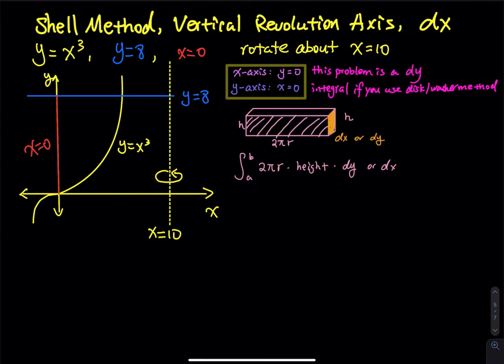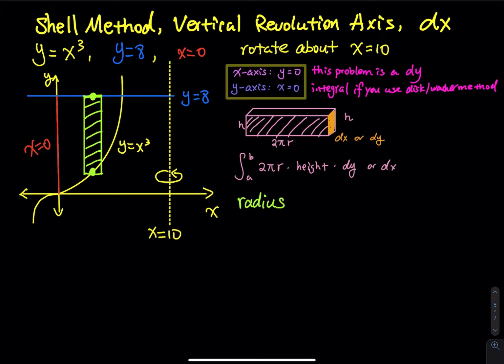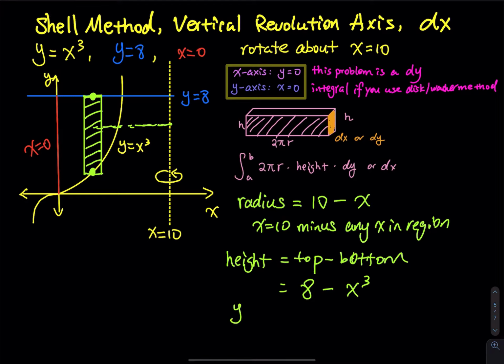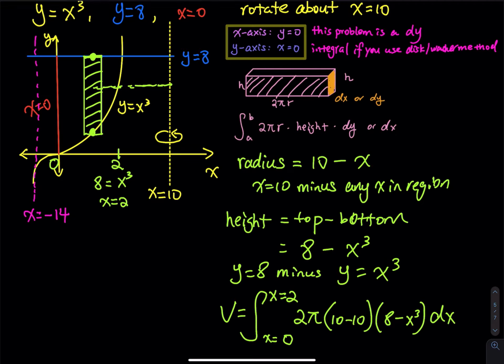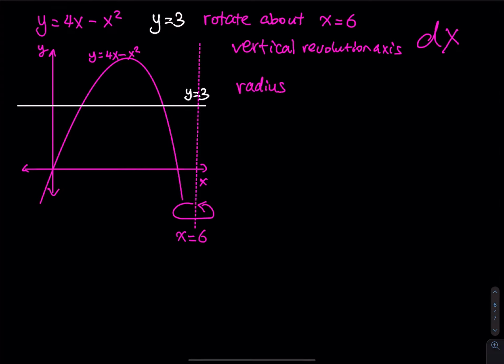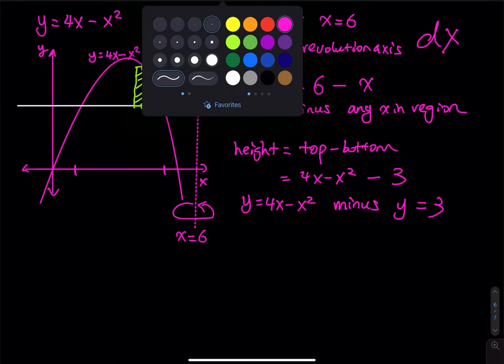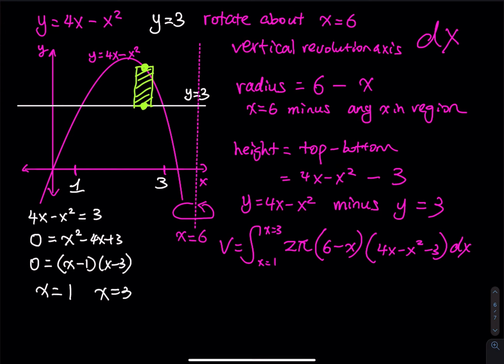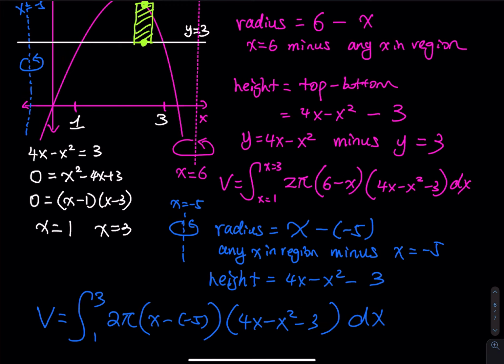6.3 Part 9/10: MORE Shell Method PROBLEMS, Vertical Revolution Axis, dy Integral | Integral Calculus